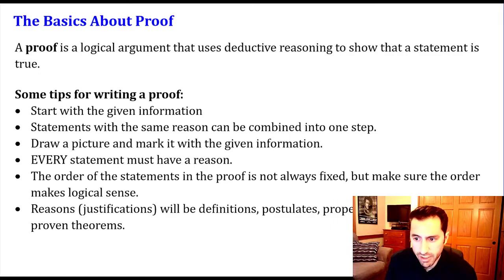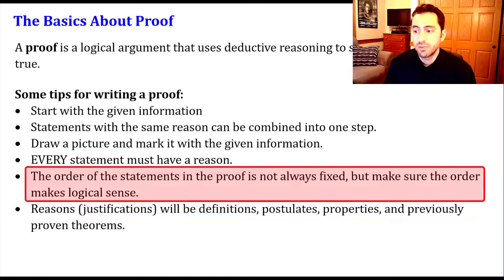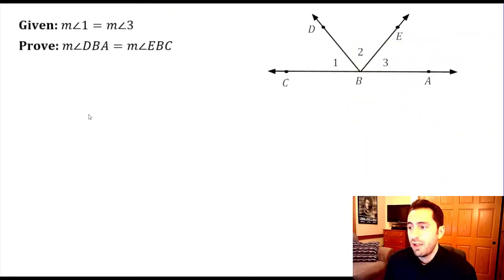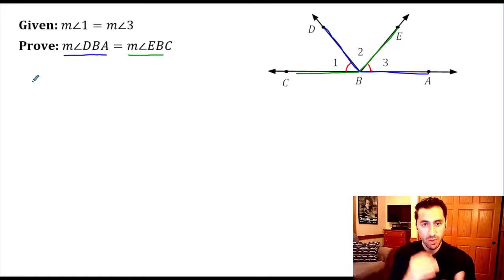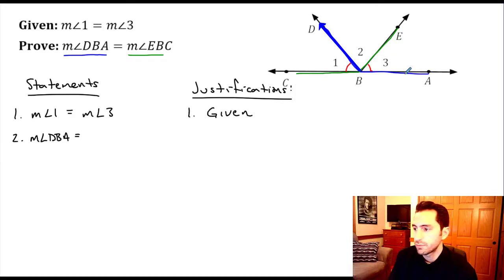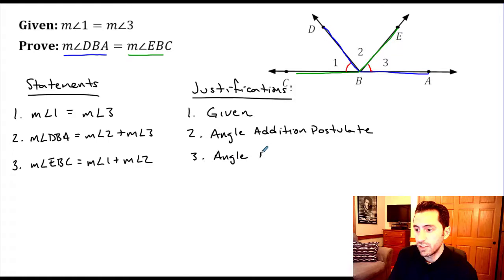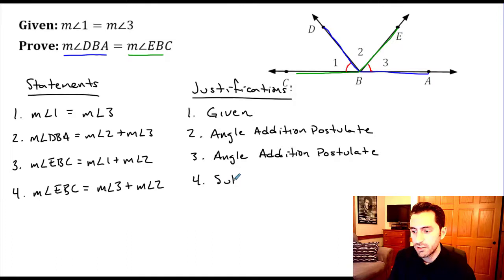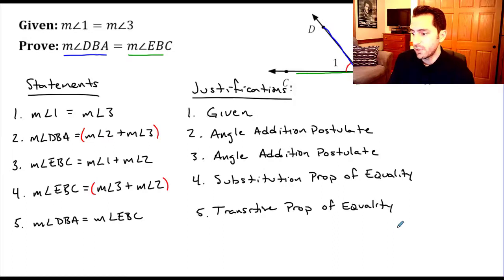Geometric Proof, The Basics - Geometry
How to write a proof in geometry.